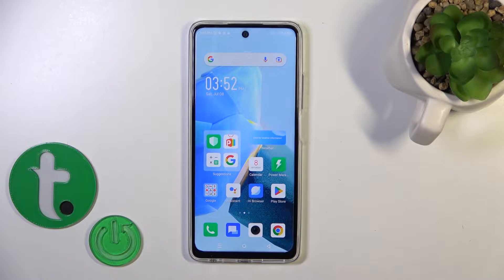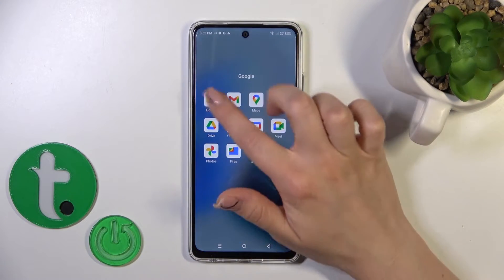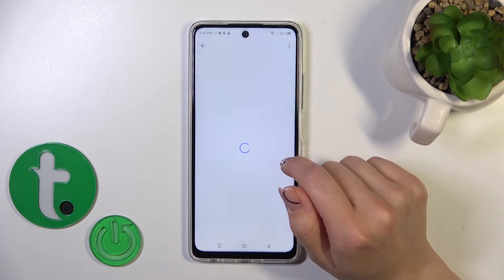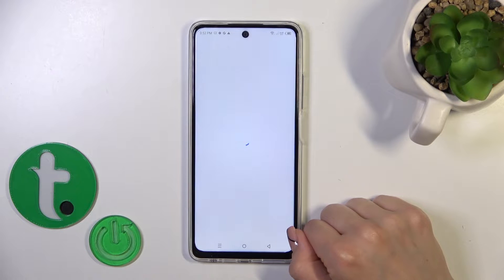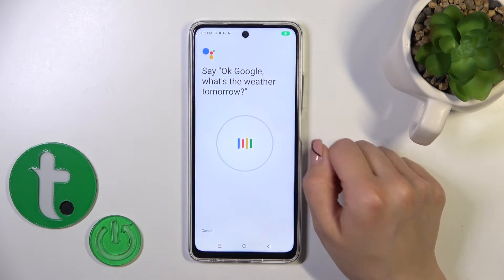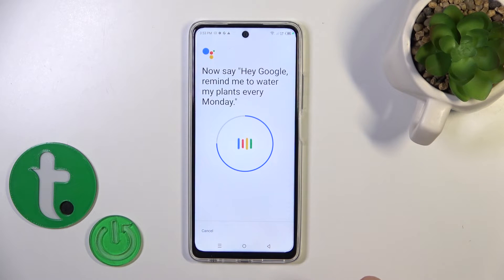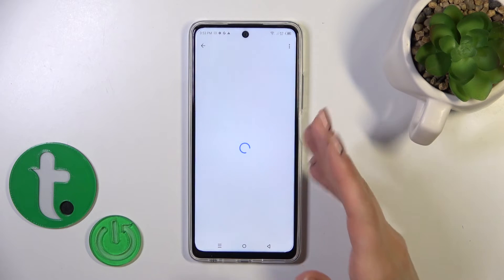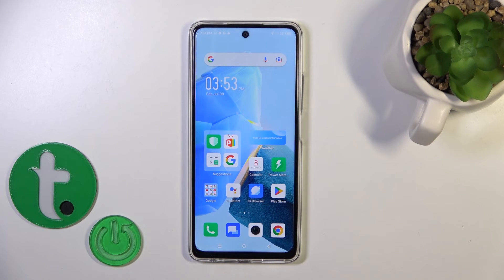How to Activate Hey Google of Google Assistant on INFINIX Hot 30? - Enable Hey Google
Infinix Hot 30 users can take advantage of hands-free voice activation with Hey Google. Using our tutorial, you will learn how to activate Hey Google within Google Assistant and have it respond to your voice commands without touching the phone. You will learn how to set up the voice model, train Google Assistant to recognize your voice, and use Hey Google to perform various tasks and access information easily.

How to activate Hey Google on INFINIX Hot 30?
How to set up hands-free voice activation on INFINIX Hot 30?
How to train Google Assistant to recognize your voice on INFINIX Hot 30?
How to use Hey Google for hands-free commands on INFINIX Hot 30?